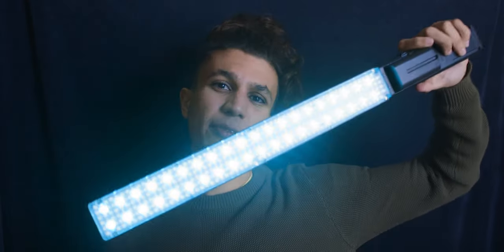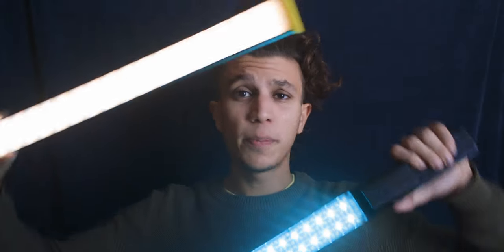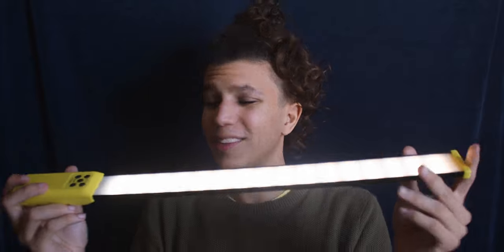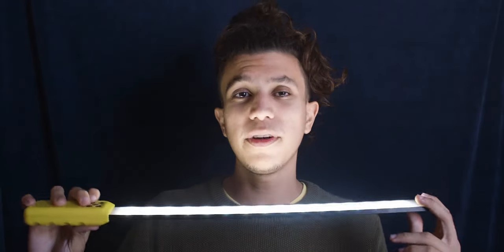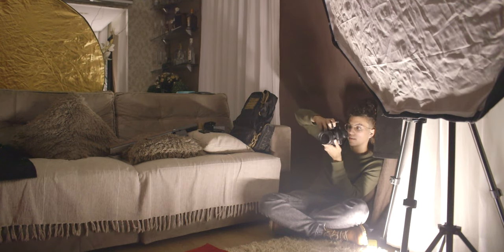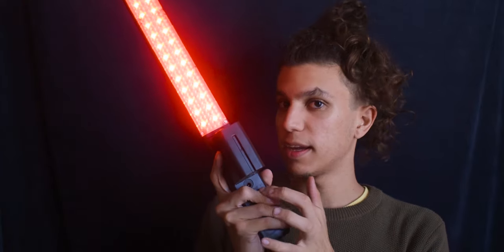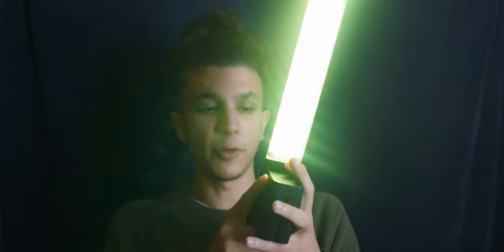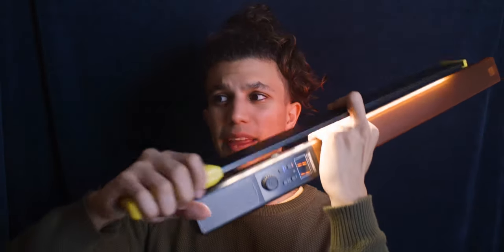Dicas de como usar o Bastão de Led de Forma Criativa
Veja essas dicas e saia arrasando em seus projetos a maioria das pessoas desconhece essas técnicas. Aplique-as e comece a ver um diferencial em seus trabalhos

Acesse o Link abaixo para ver o bastão que foi utilizado nas produções: